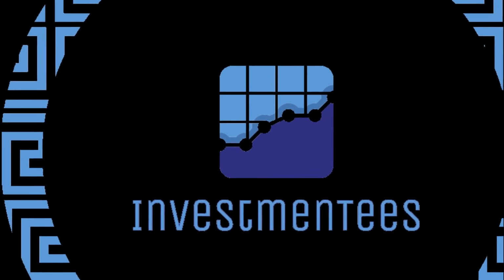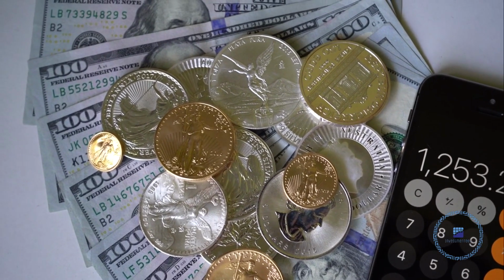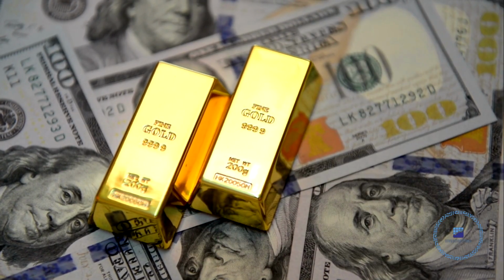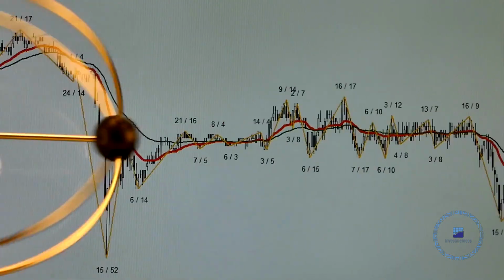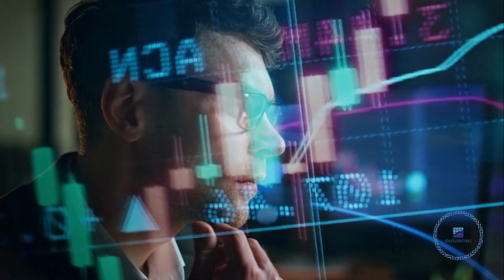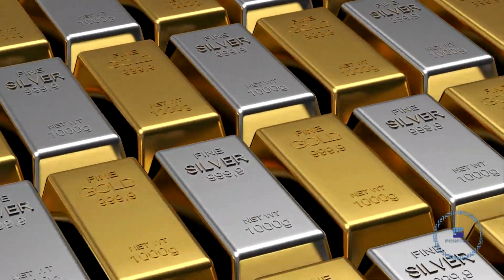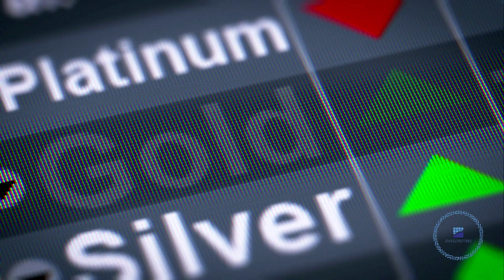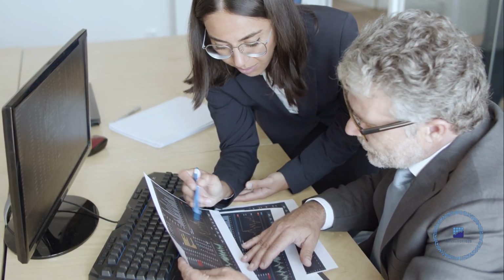Trading The Gold to Silver Ratio (GSR) Standard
The Gold to Silver Ratio (GSR) is a time-tested market indicator that helps traders identify relative value between two of the world’s most important precious metals. By analyzing how many ounces of silver it takes to buy one ounce of gold, traders can uncover powerful risk-reward opportunities, anticipate shifts in market sentiment, and plan smarter gold and silver trading strategies.